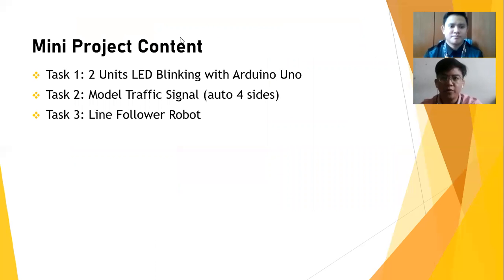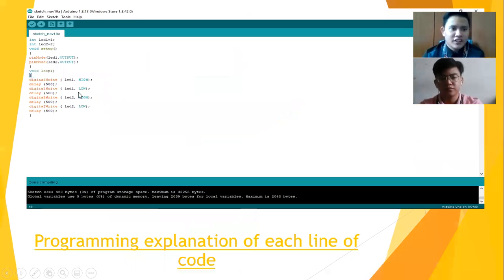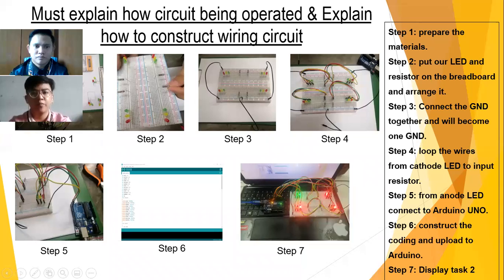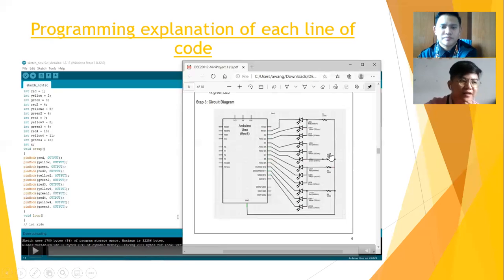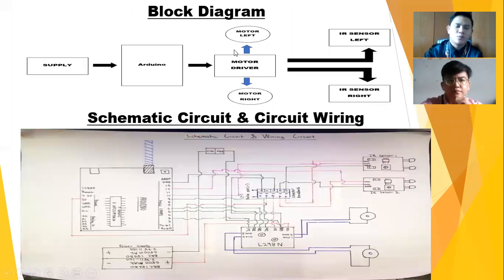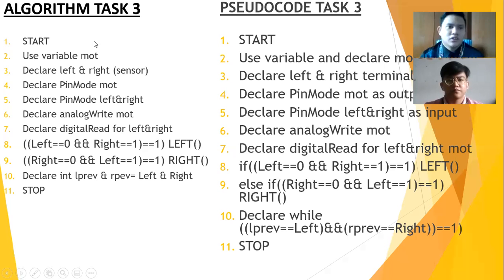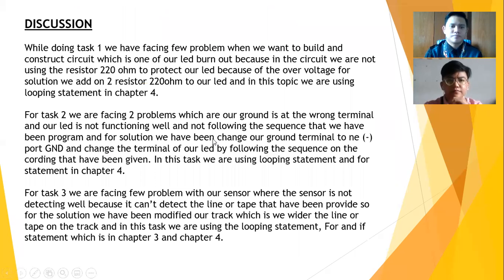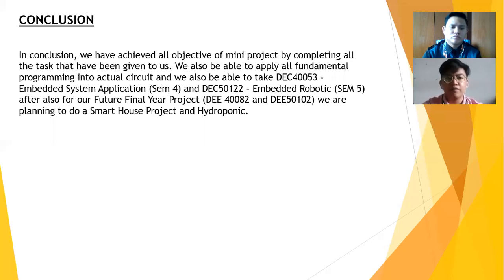FABIAN & AWANGKU (VIDEO PRESENTATION MINI PROJECT)